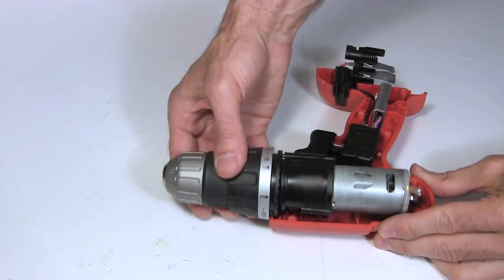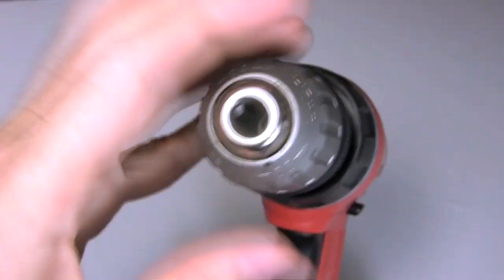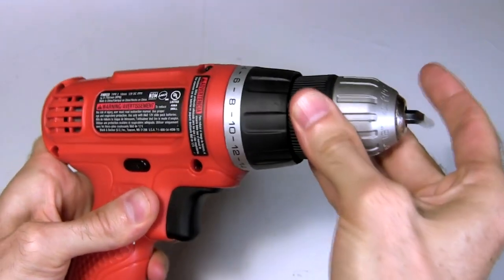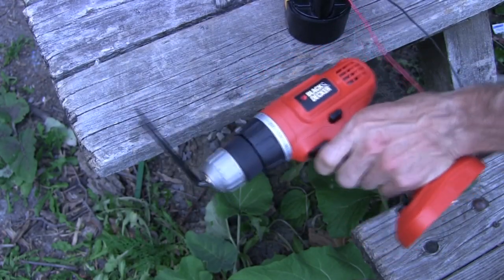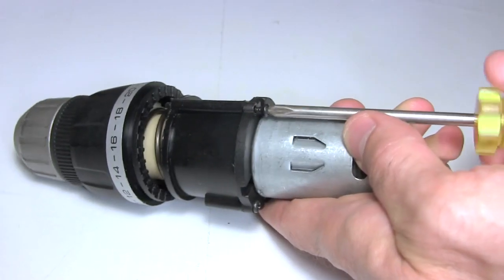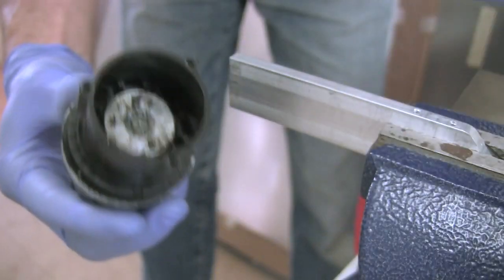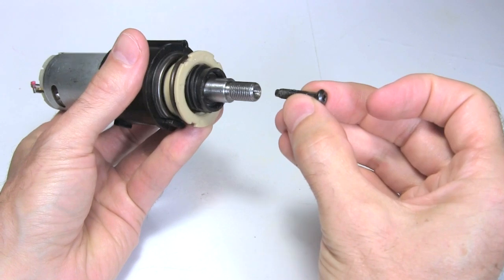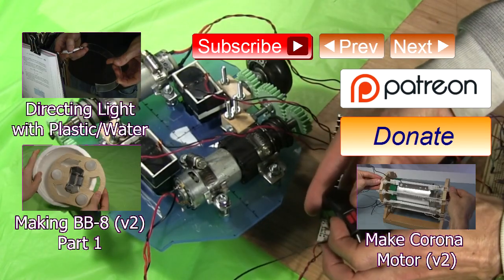How to Remove Chuck and Drill Motor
How to get a motor from a cordless drill, involving mainly how to remove a chuck from a cordless drill.

Jonathan Rieke
James Padden